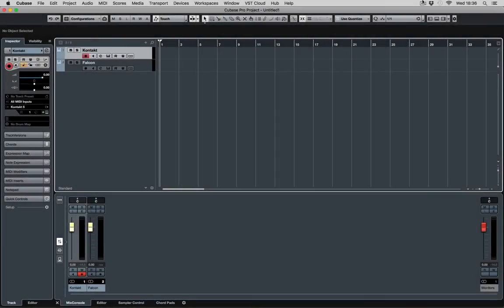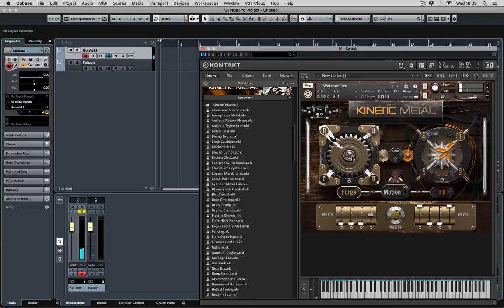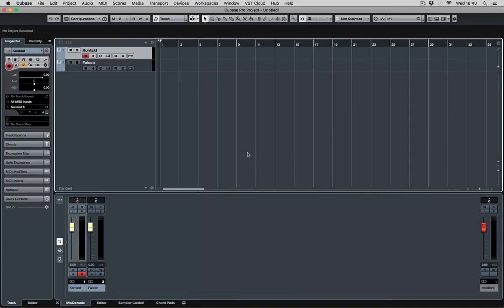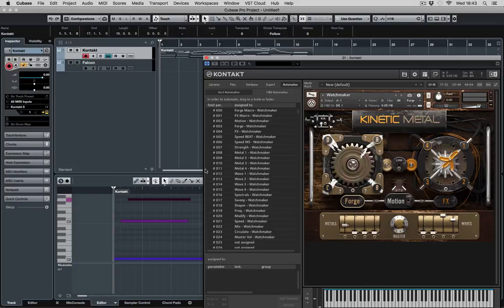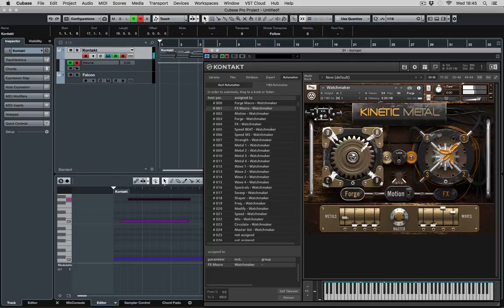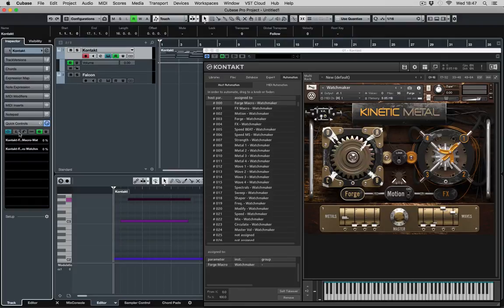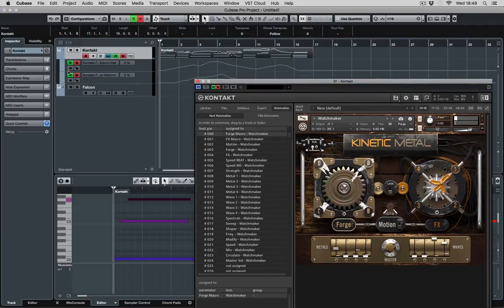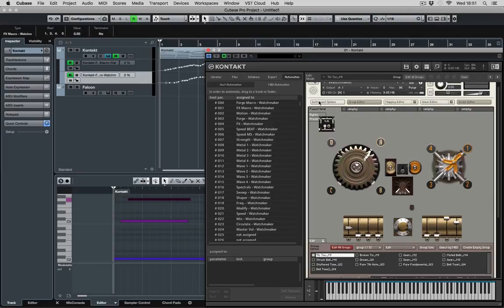Cubase Pro Automation With Kinetic Metal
A brief exploration of setting up automation within Cubase to record the manipulation of the Kinetic Metal library within Kontakt. This is a test video, and it is hilariously bad.